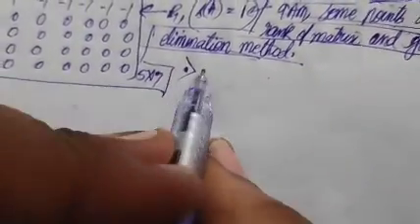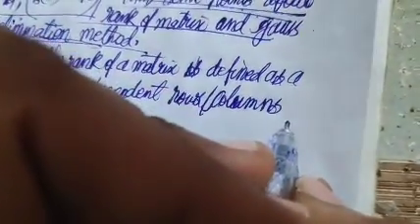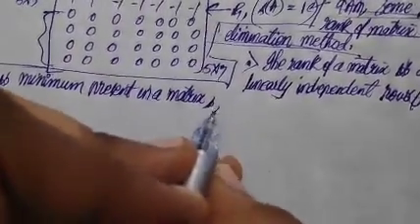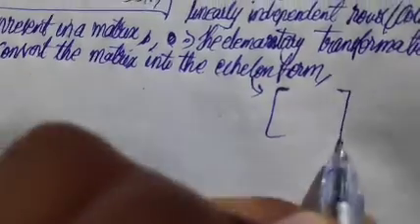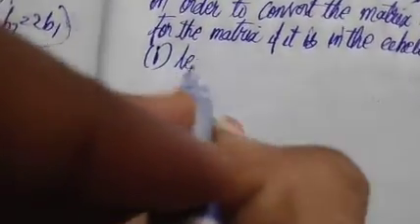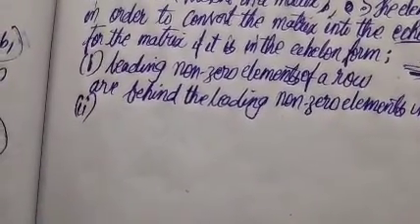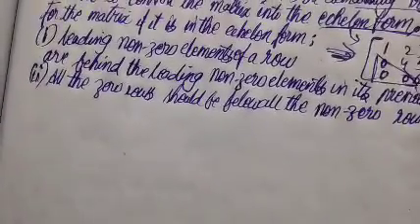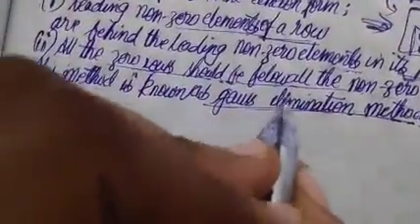Points about Rank of a Matrix and Gauss Elimination Method